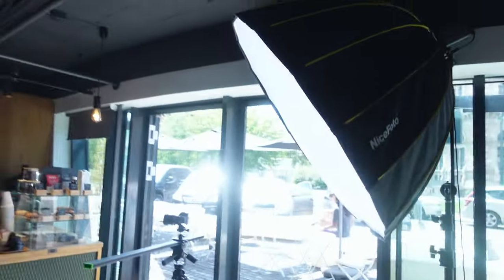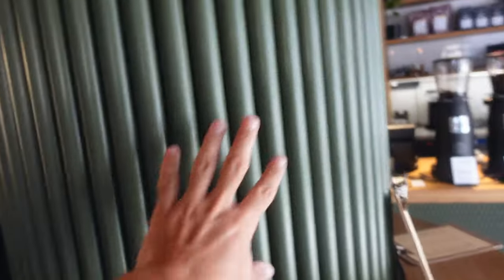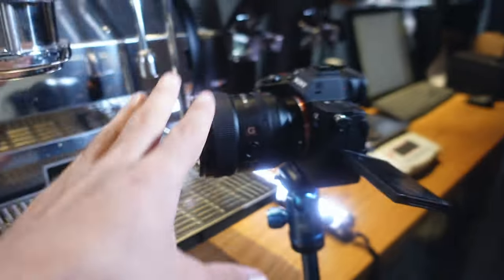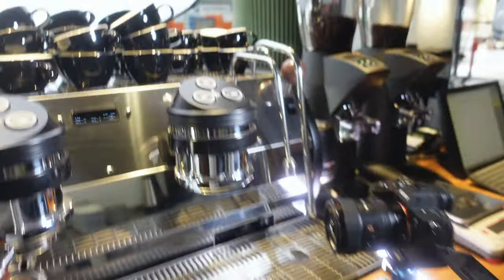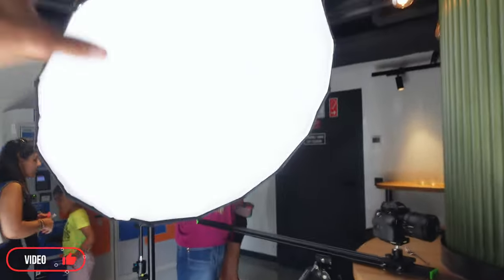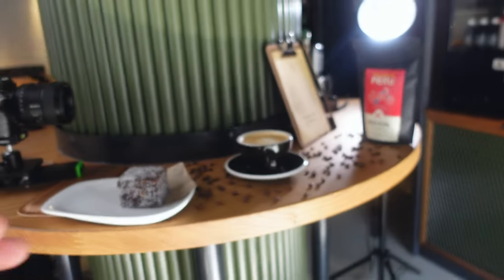How To Film Epic Coffee B Roll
I have a few obsession. Like filming epic b roll sequences or having a good coffee. Combining the two and showing how I shot this cinematic b roll, including the set design, my gear of Sony A7SIII and using Aputure, Godox, Nicefoto lights, slider and DJI RSC2 gimbal, then how I edited it in Final Cut Pro X, I hope you are not only gonna crave a coffee after watching this epic coffee b roll, but will learn a few things in this tutorial on how to film epci b roll sequences.

I love Peter McKinnon and Daniel Schiffer, they just inspire me to create. So I would like to thank them and please help me say hi to them by leaving a comment on their videos.

MY FAVORITE GEARS AND TOOLS
Sony A7IV: EU || US
Sony 24/1.4 GM: EU || US
Sony 90/2.8 G Macro: EU || US
Sony 24-70/2.8 GM: EU || US
Tamron 17-28 mm F/2.8 Di III: EU || US
Samyang 50/1.4: EU || US
Samyang 85/1.4: EU || US
LAOWA Probe Lens: EU || US
DJI RSC2: EU || US
Neewer C-Stand: EU || US
Benro tripod: EU || US
Nomatic McKinnon Backpack: EU || US
PolarPro VND McKinnon 2-5 stops: EU || US
Sony TOUGH-M series 128GB V90 SD card: EU || US
Sony TOUGH-M series 256GB V60 SD card: EU || US